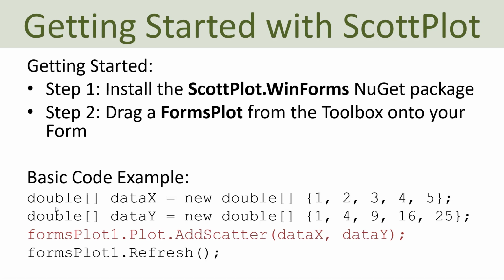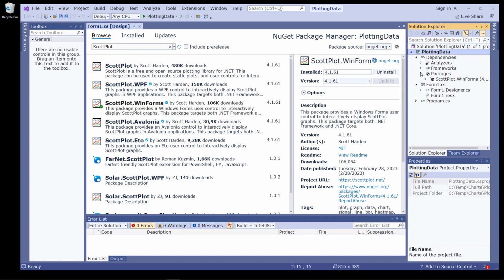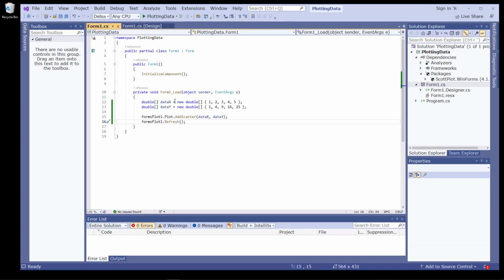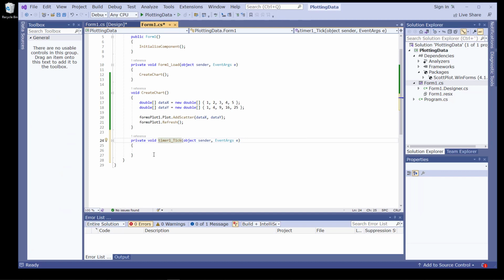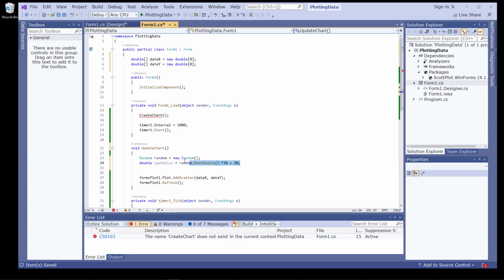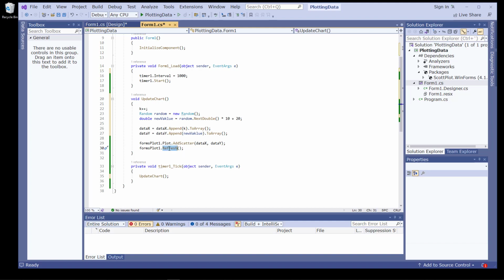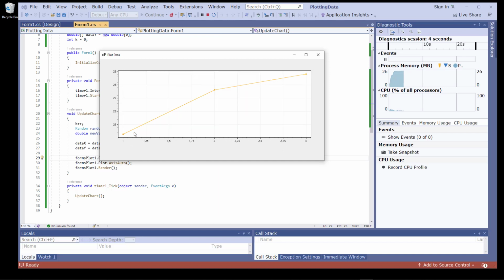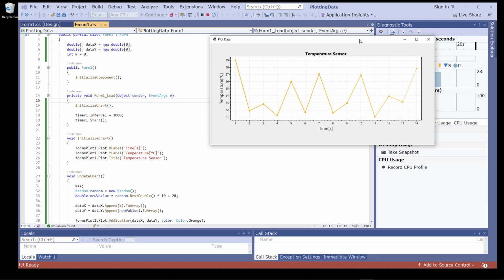Getting Started with ScottPlot Plotting Library for Windows Forms Applications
Plotting Data in Windows Forms is something you often want to do. The built-in Chart Control for Windows Forms is no longer supported by Microsoft in the latest .NET versions. So, we need to find and use alternative solutions. Many third-party Chart Tools exist. Most of these are commercial and costs money while others are free. This Tutorial will use ScottPlot, which is a free and open-source plotting library for .NET.

Note! This Tutorial uses ScottPlot 4.x and not the newly released ScottPlot 5!
The main difference for the user is that you use AddScatter() in ScottPlot 4.x and you use Add.Scatter() in ScottPlot 5.x.